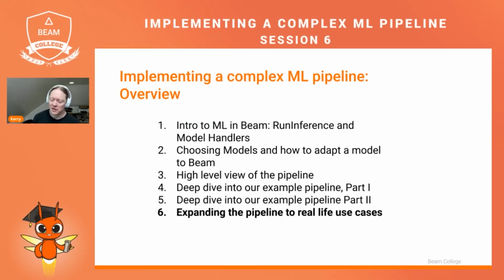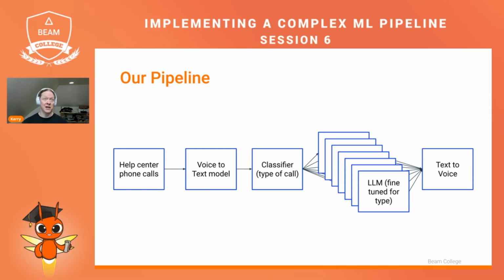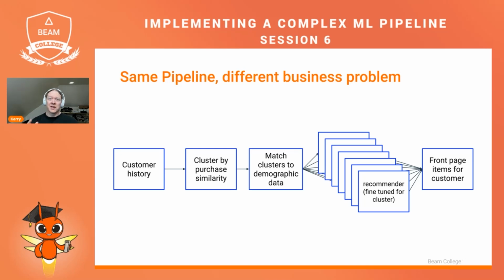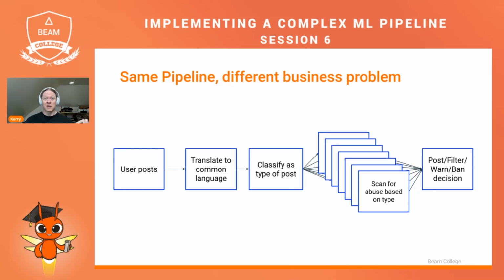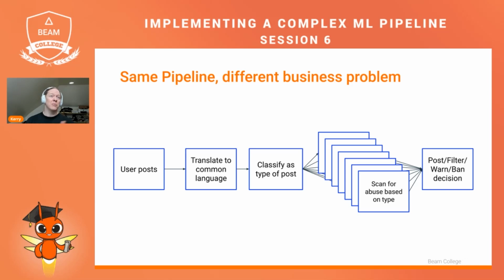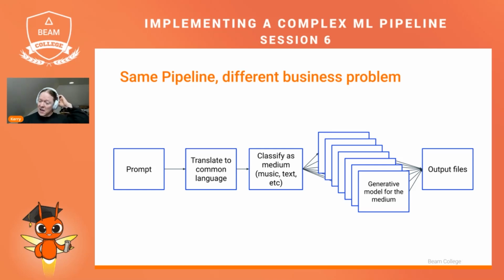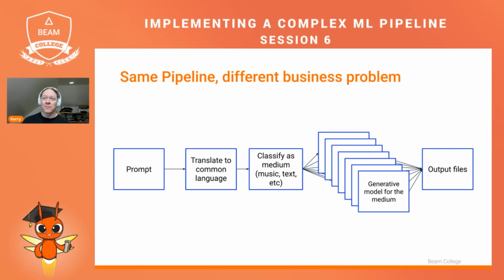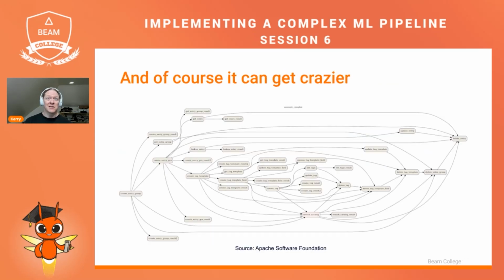How to Implement a ML pipeline using Beam. Part 6 - Beam College 2024